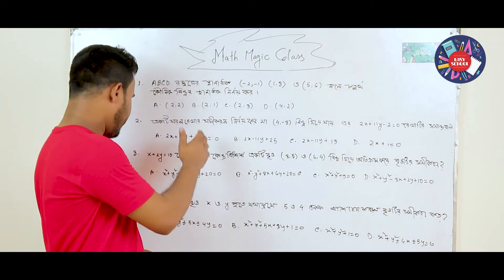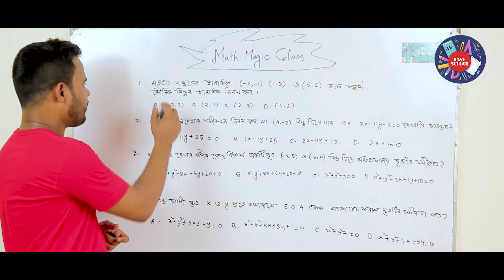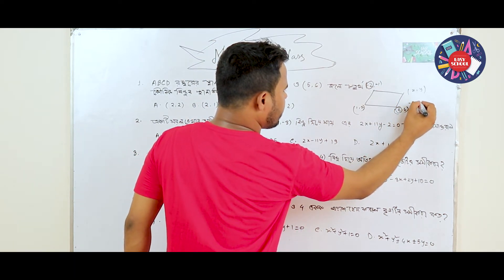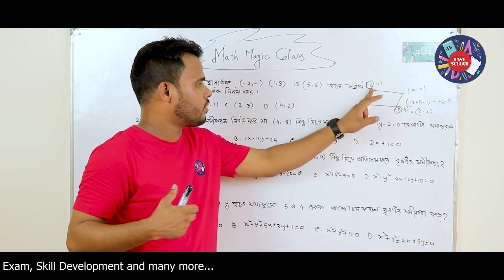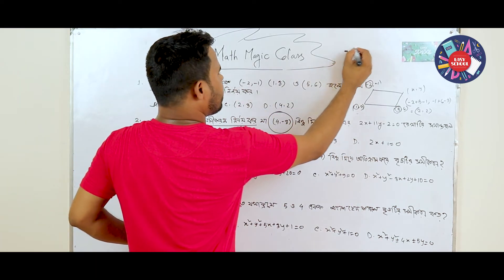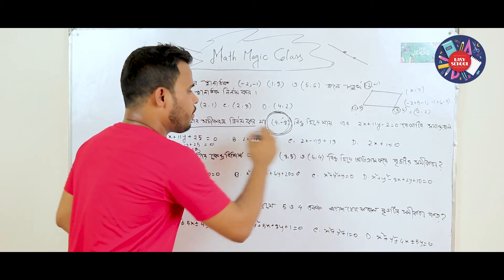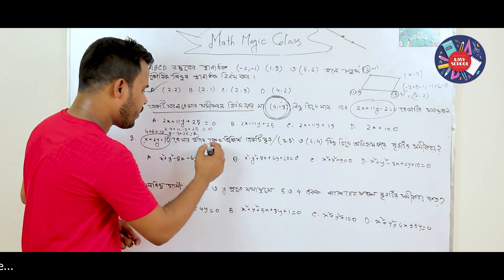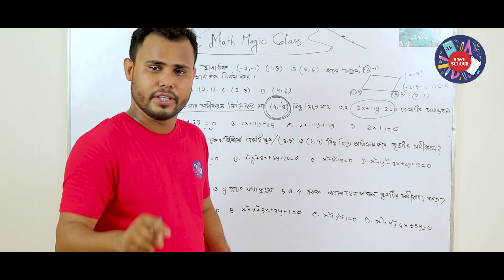জ্যামিতি | EasySchool | Reajul Islam Reaj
Topic: জ্যামিতি
Lectured by: Reajul Islam Reaj

Easy School এর সাথে থেকে জ্ঞানের পরিধিকে বাড়িয়ে নেও খুব সহজেই আর শিখে নাও তোমার প্রয়োজনীয় সব খুটিনাটি অধ্যায়ভিত্তিক পড়াশুনা।

আর হ্যা, লাইক কমেন্ট, শেয়ার করে তোমার বন্ধুদেরকেও জানিয়ে দাও Easy Way তে Easy School এ পড়াশুনা করে সাফল্যে পৌছার Secret Tips.